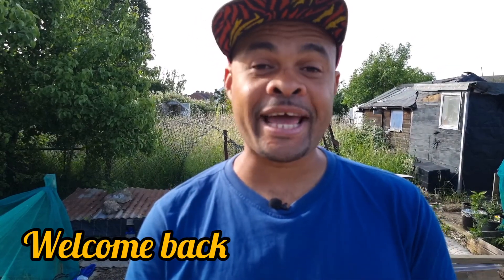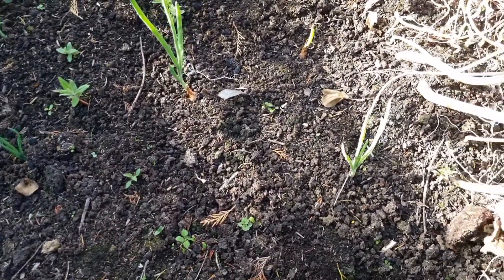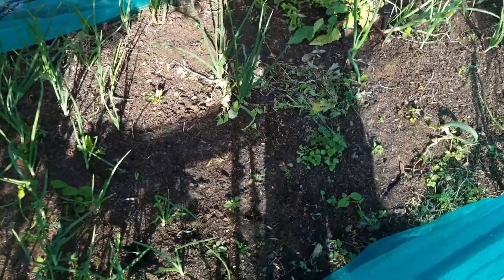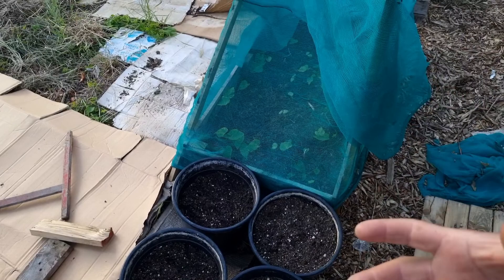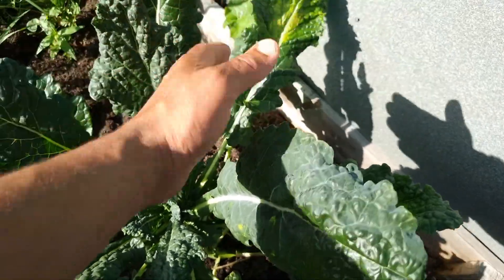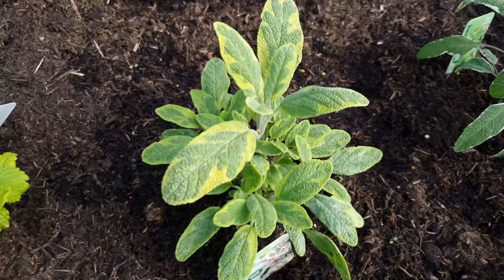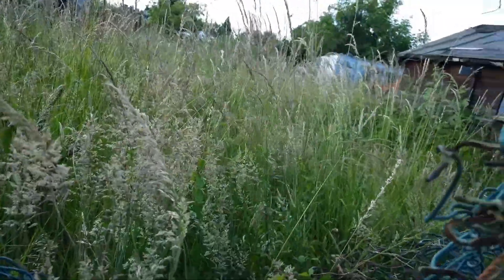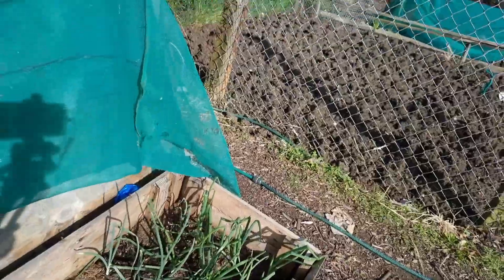June update 2022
The sun was shining the weather was amazing so im giving you the beautiful update of where i am, in my growing season